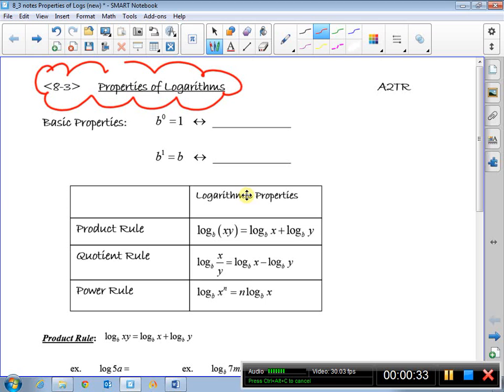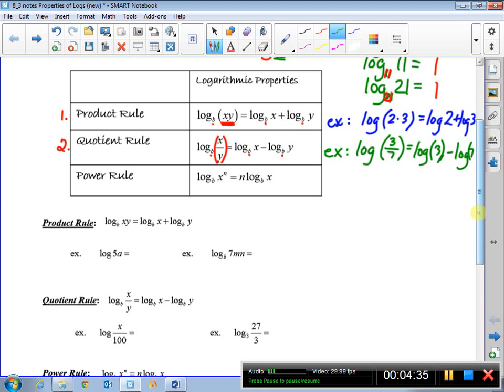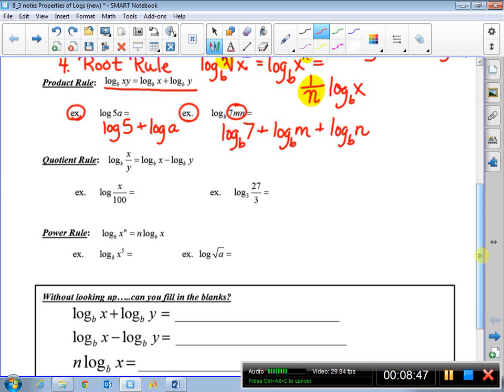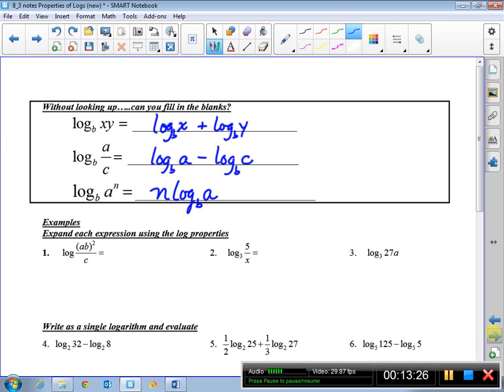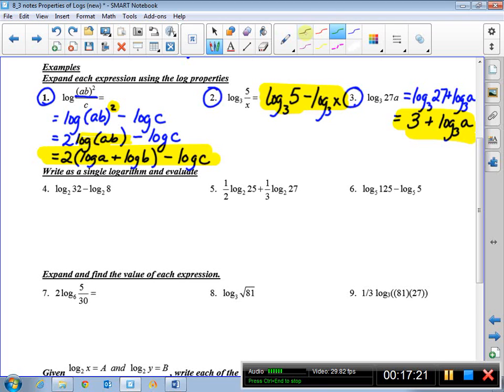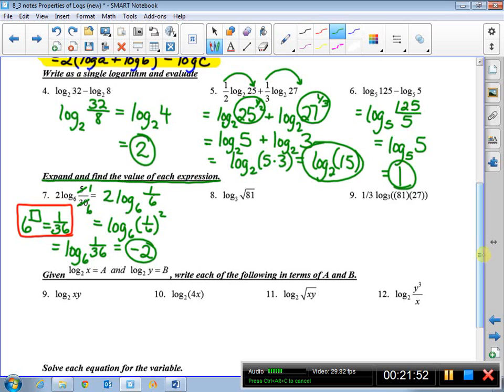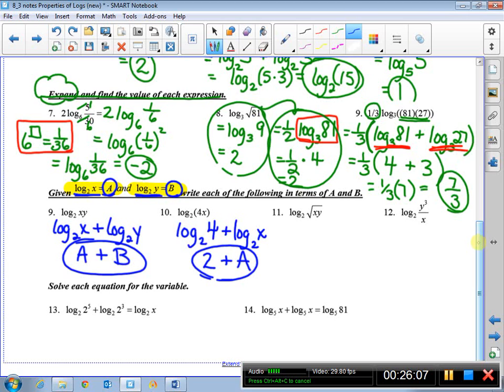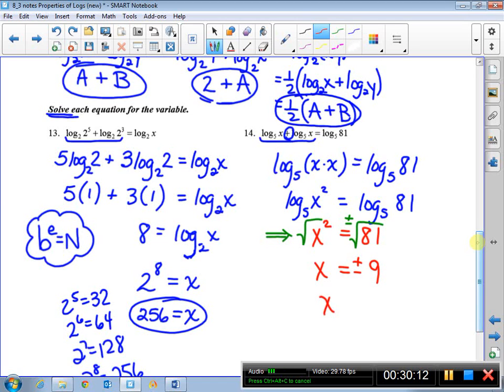Lesson 8_3